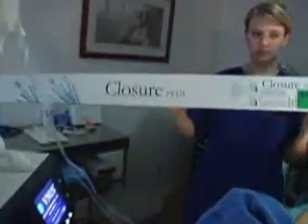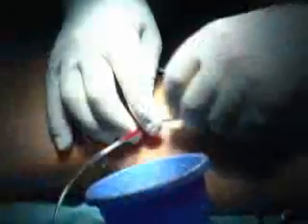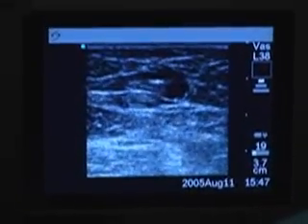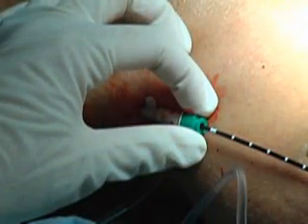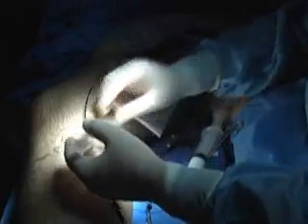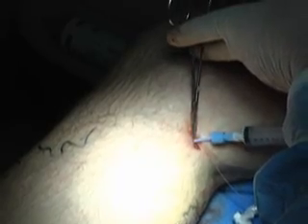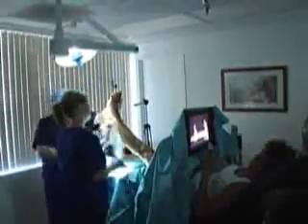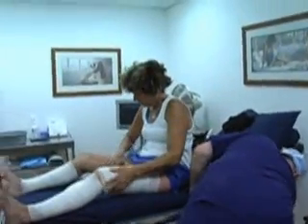VNUS Closure with Dr. Mark Lundell